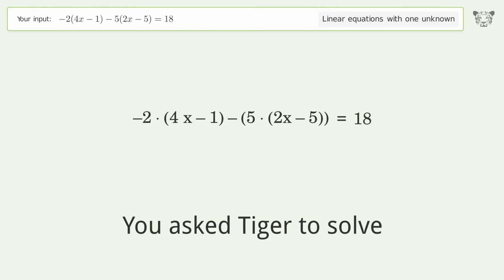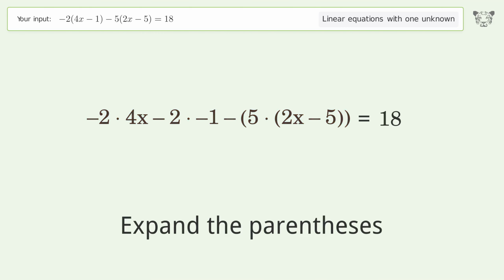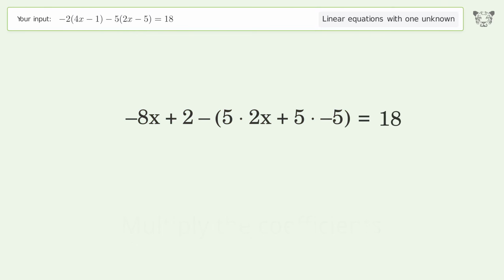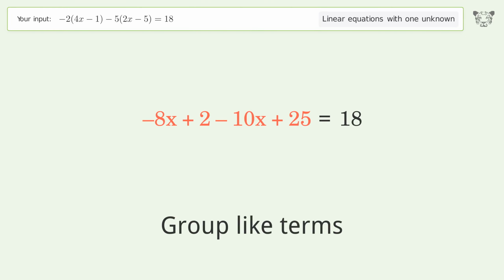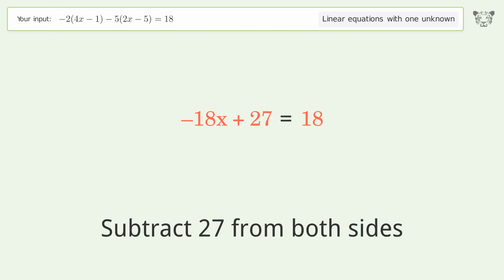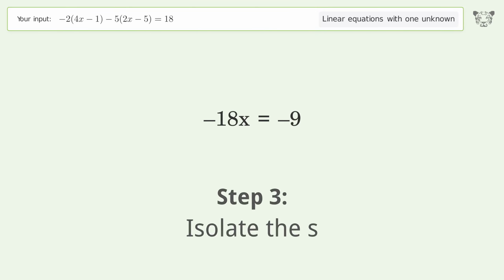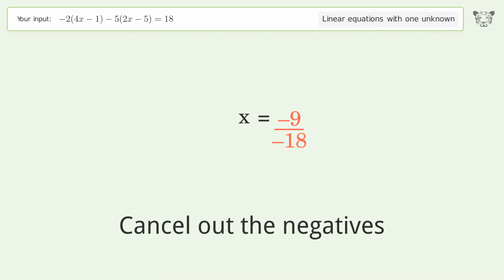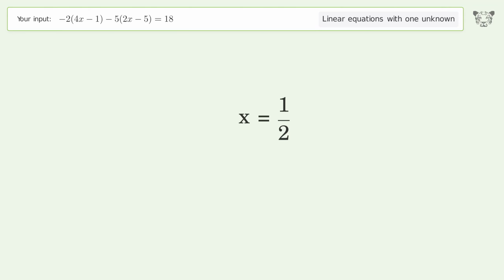Solve -2(4x-1)-5(2x-5)=18: Linear Equation Video Solution | Tiger Algebra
Struggling with -2(4x-1)-5(2x-5)=18? Watch our step-by-step video on Tiger Algebra to master this linear equation effortlessly. Also check out for more tips and tricks for dealing with linear equations with one unknown